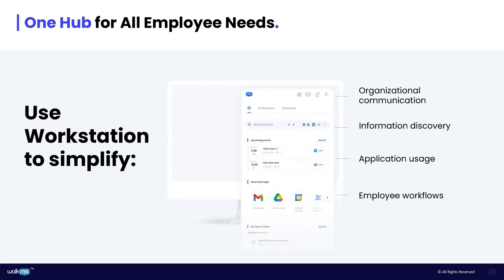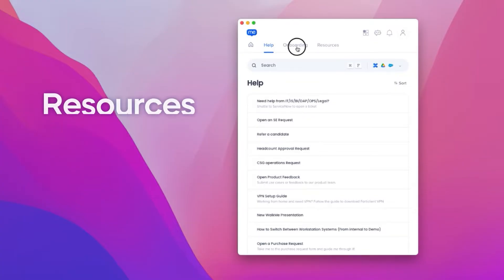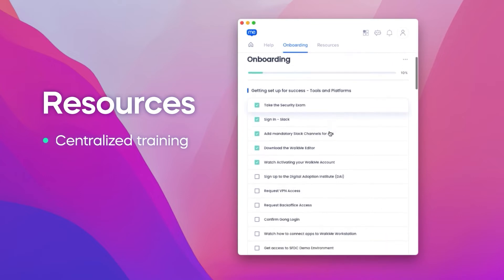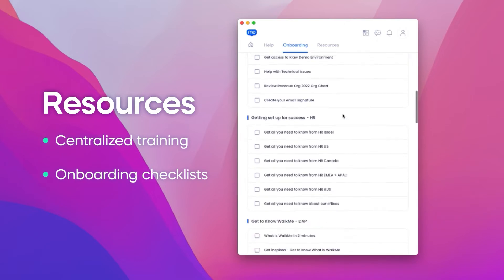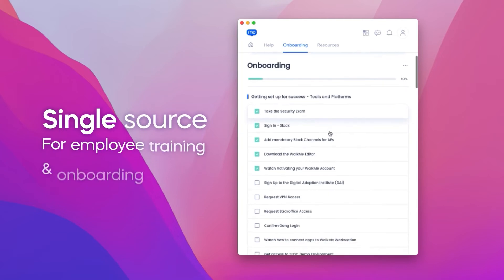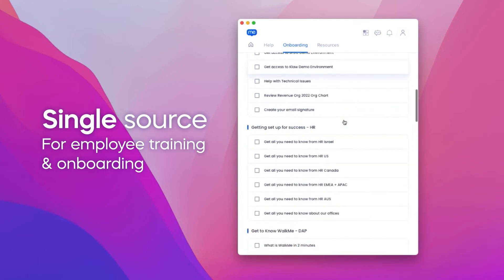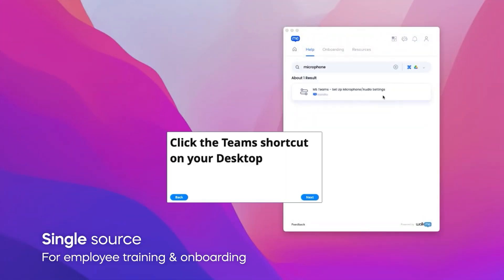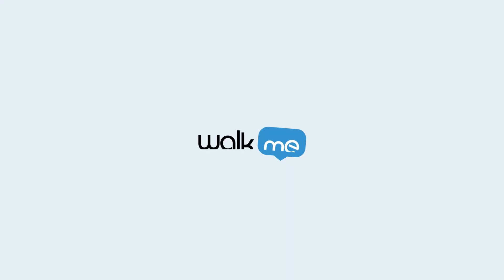Workstation: Employee training & onboarding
The new WalkMe Workstation is a single hub for all employee needs.
With Workstation, employees can easily initiate workflows, automate tasks, find information and stay engaged – directly from the desktop.